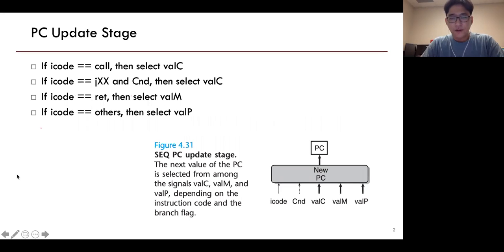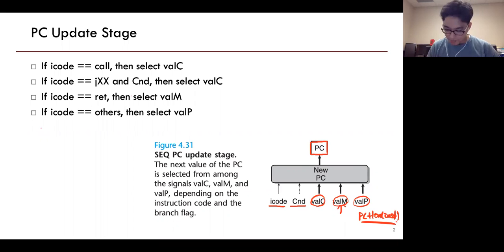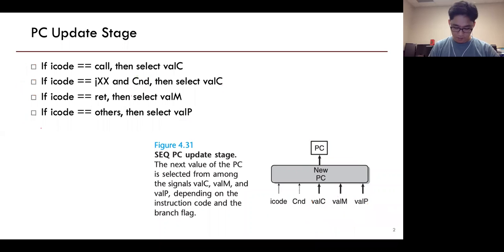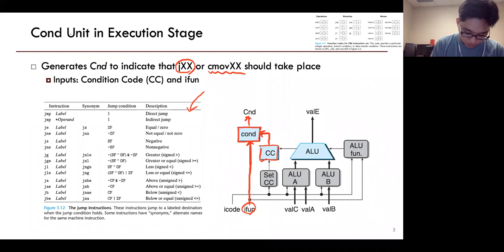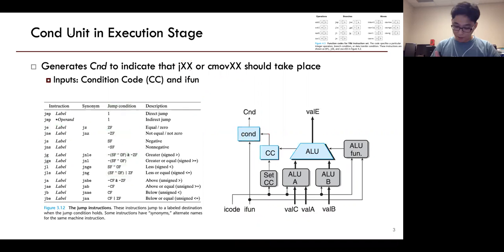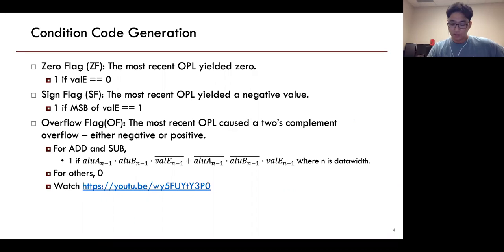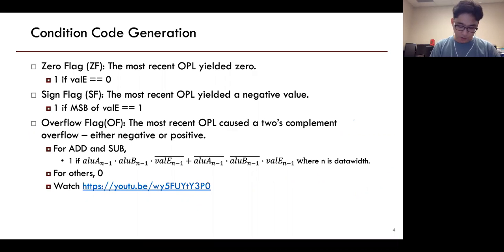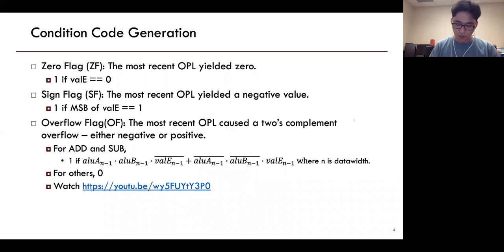9 y86 seq pc tutorial